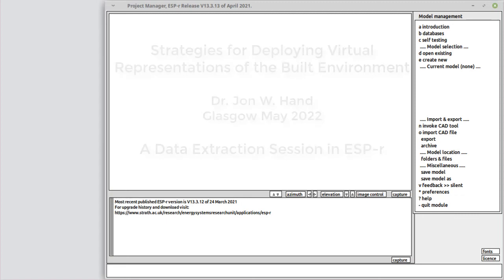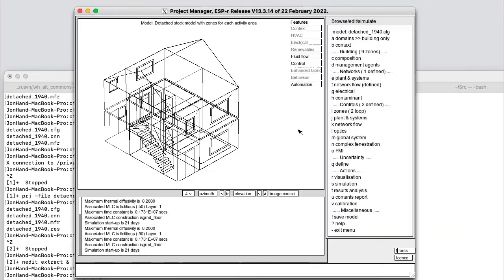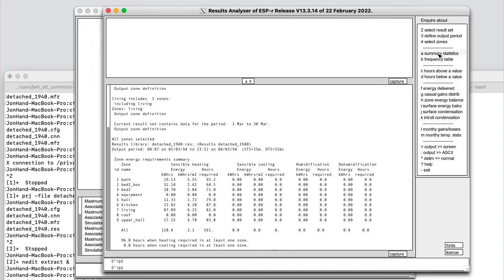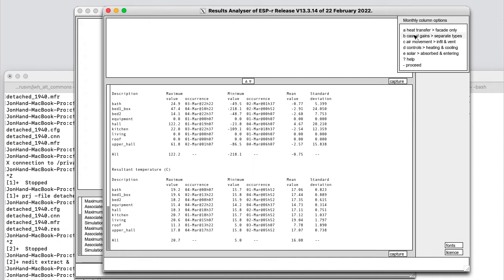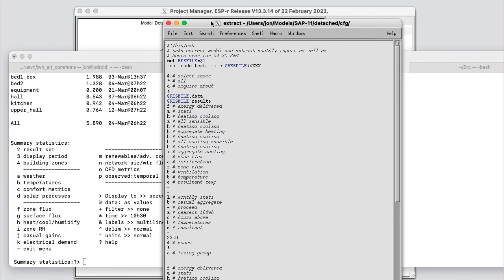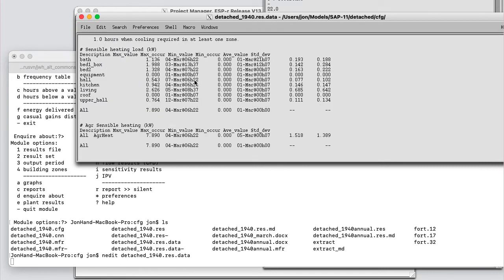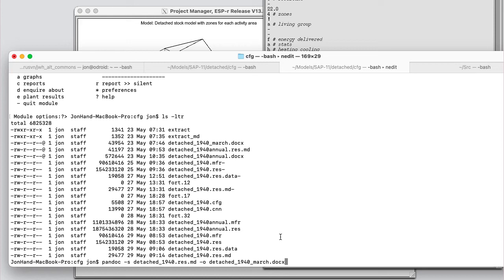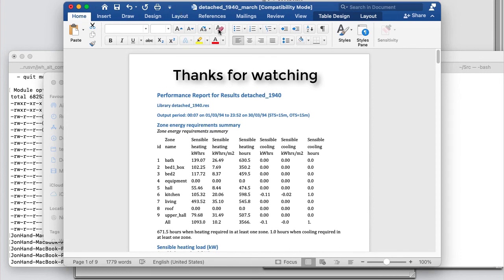A data capture, automation and reporting session in ESP-r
The simulation has run - time to deliver a clear storyline to the client.
In this video we follow a session in ESP-r using the 'res' module to identify key performance patterns. We tweak reporting options, we create a script to automate the extract and output with markdown formatting. We wrap up the session by running pandoc to create a docx report with a score of tables.